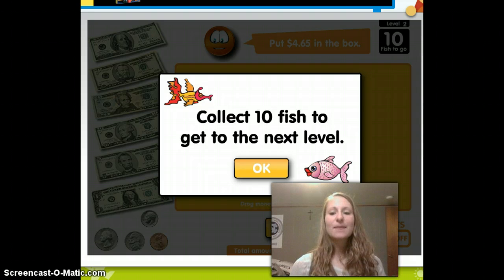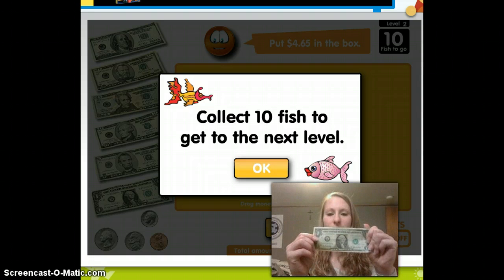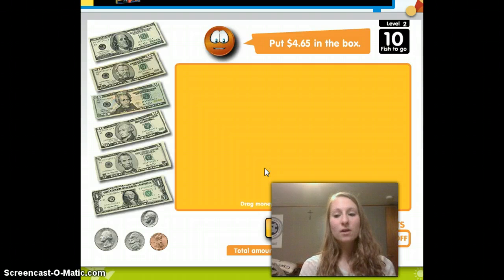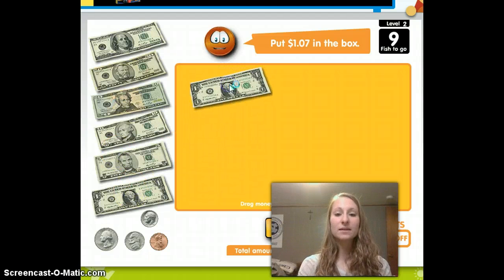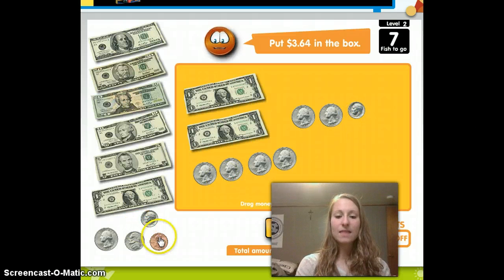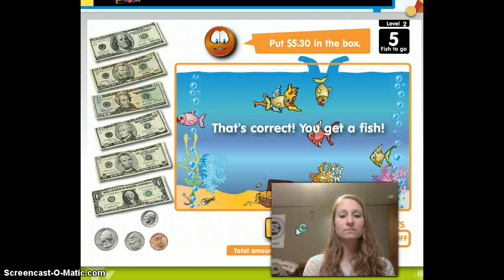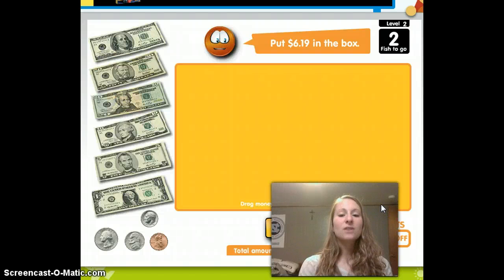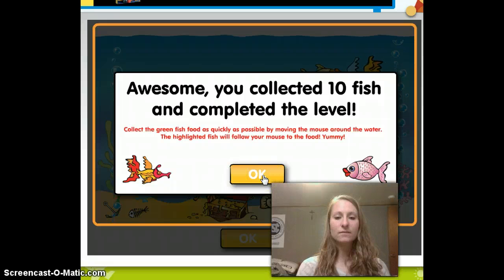Teach In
My lesson on how to count money with exact change.